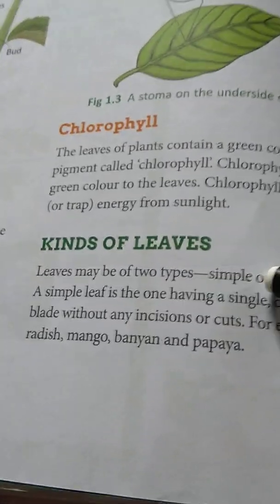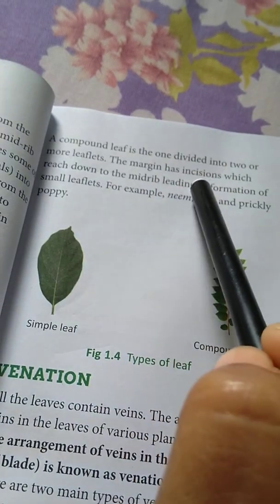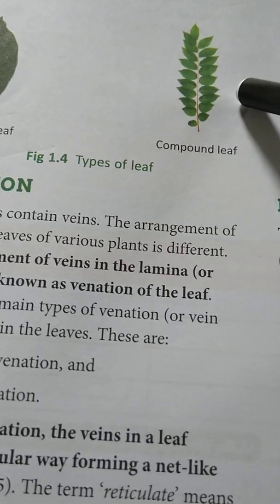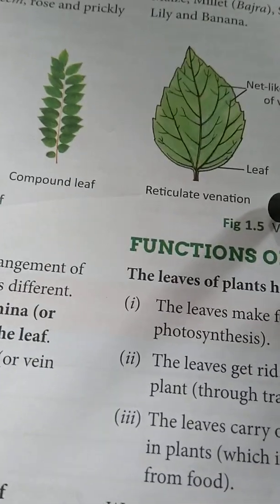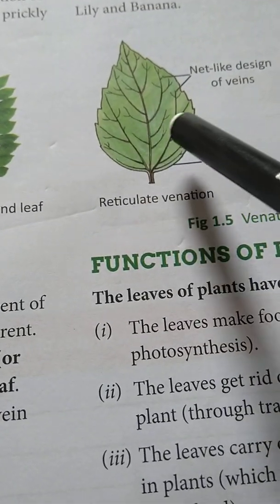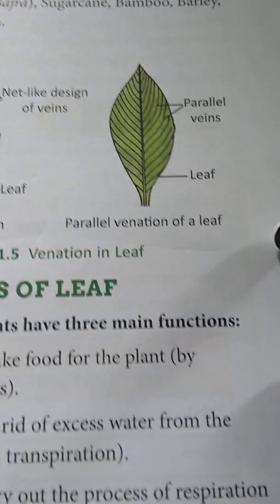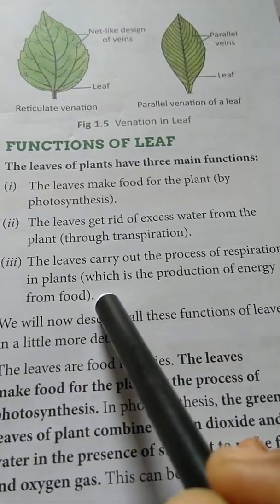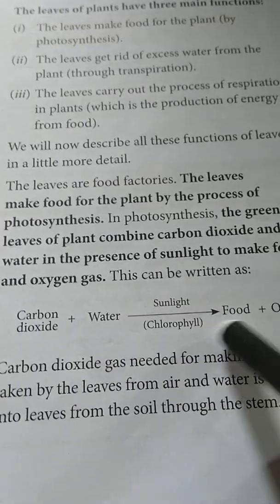Biology (class _6),2nd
Ch.1 2nd class